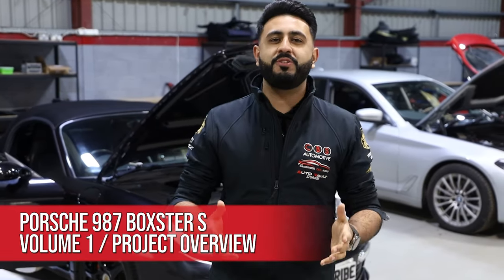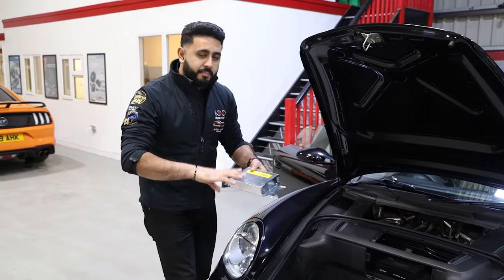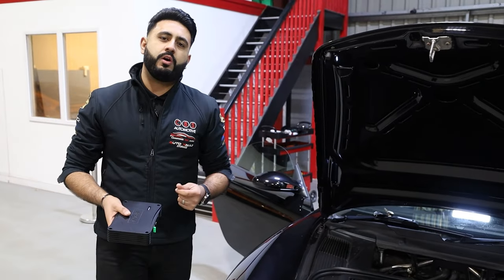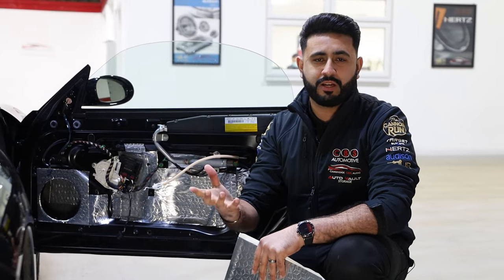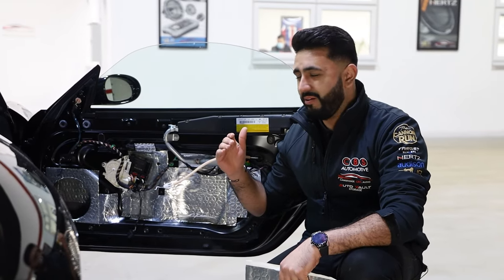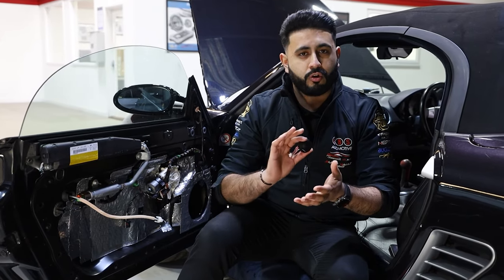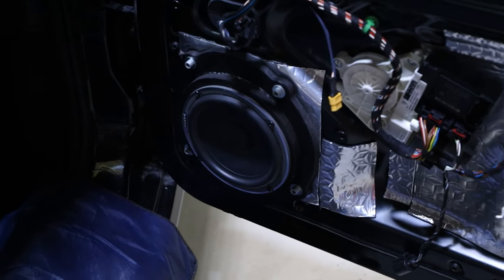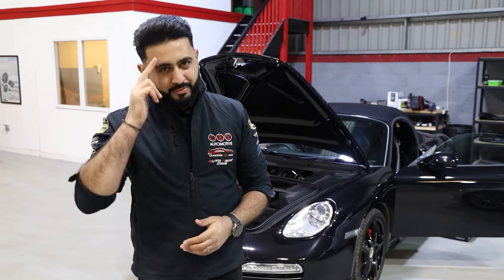Upgrading Porsche ASK Audio With AMAZING New System! | Behind The Sound - Porsche Boxster S 987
Welcome to a new series of Behind The Sound, where we take you behind the scenes of incredible sound system installs!

In this video, we take you through the sound system we are going to be installing into this Porsche Boxster S 987 to upgrade the sound far beyond any factory offering!

Want to win a Playstation 5 and the same Audison Amp featured in this install?

This Porsche Boxster S 987 has been brought into us for a sound system upgrade, providing the owner with a much better listening experience while enjoying his car.

From the factory, the 987 Boxster was available with 3 sound system options - standard 2-way, ASK 3-way amplified and the full Bose 3 way amplified system. The difference in these systems is minimal, with only gradual increases in power and performance offered as you upgrade - but most importantly, all using very similar, cheap audio components.

To upgrade the Boxster S, we are installing a brand new Hertz Mille Pro 3-way system into completely stock locations for a HUGE increase in performance, without comprising on space or looks. All this is going to be powered by an Audison Prima 8.9 amplifier, which offers a lot more power than the factory options, with the benefits of a built in processor, which allows the system to be fine-tuned to perfection!

The component set being installed is the Hertz Mille Pro MPK163.3 set, but WITHOUT using the crossovers, as we are running the system FULLY ACTIVE. This speaker set includes a new tweeter, a new 3" mid-range speaker, and a new 6.5" mid-bass speaker, to replace the factory offering from Porsche to a much higher standard.

If you want to find out more about why these speakers are such a significant upgrade over the factory system, make sure you're subscribed so you dont miss our upcoming SOUND OFF video, comparing the components in a lot more detail!

The 6 speakers will be run fully active from the Audison Prima 8.9 amplifier. What is Fully Active? This is when each component has a dedicated channel of amplification powering it, for the absolute best performance, instead of using crossovers, which split the power from a single channel of amplification into 2 components.
Running fully active gives us a lot more control over the system, with the ability to independently control each speaker due to the direct connection to the amp, but also maximise the sound output achieved.

The 8 channels are being utilised across all 6 speakers by bridging the mid-bass woofers. Bridging is when 2 channels of amplification are combined to power a single speaker, increasing the sound output and performance of individual components. This is especially beneficial in this car, as we don't have space to install a dedicated sub, so the mid-bass woofers are able to provide much more lower frequency coverage for increased bass feel.

To make sure the doors are the best possible environment for these new speakers to perform in, we are fitting 17 sheets of soundproofing across the 3 layers in each door: the outer panel, the central layer housing the electrics and speaker, and the door card itself.
Soundproofing does 3 key things:
- Creates the optimal acoustic environment for speakers to perform in, keeping backwaves within the vehicle and increasing the density of panels.
- Reducing rattles and resonations from factory materials, such as plastics.
- Reduces road noise, which detracts from the listening experience.
We always install as much soundproofing as possible to ensure the optimal environment, which is then maximised during the tuning stage, utilising bitTune equipment from Audison as well as a selection of customer songs and years of audio installation experience!

0:00 Intro Montage
0:21 Intro
0:32 Giveaway
0:48 Amplification
2:37 Soundproofing
3:57 Speaker Components
6:22 Outro